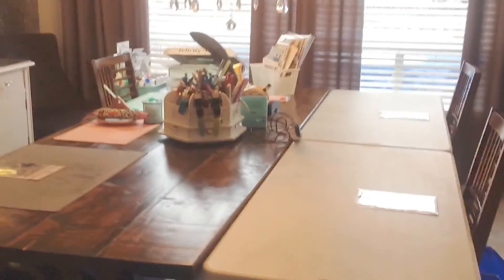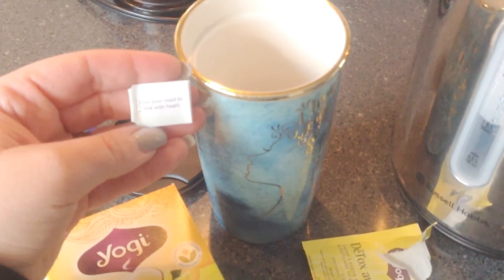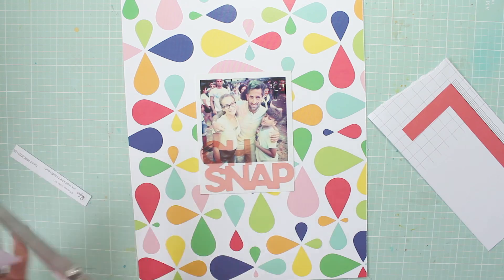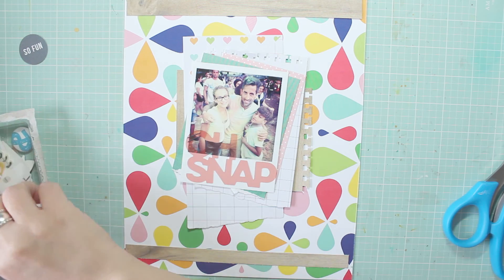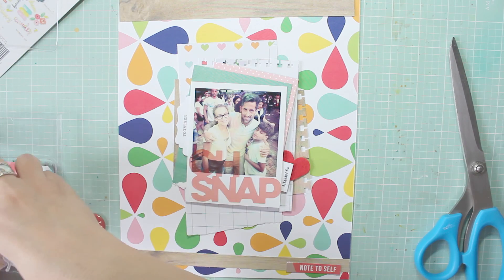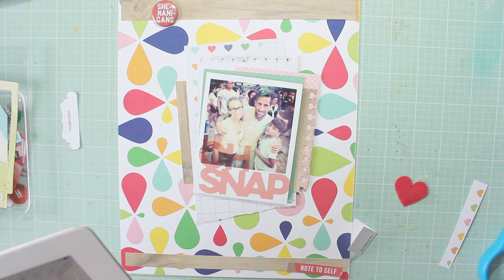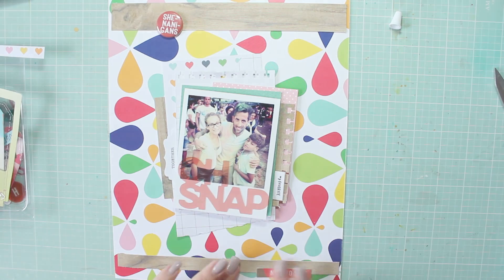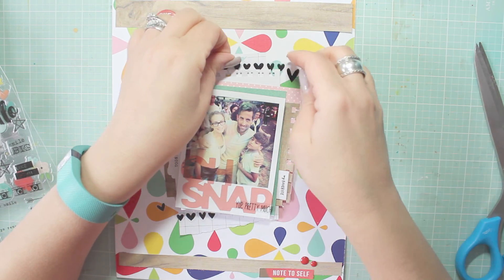Scrapbook Process Video 8.5x11 "... OH SNAP ... " Layout number one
This is a look into what I made during our last ScrapSaturday...
Grab your Photo... & let's do this together...
BE INSPIRED
Hugs xo
Monica